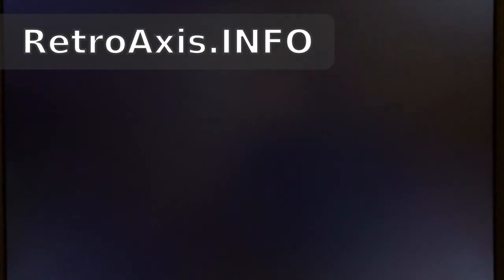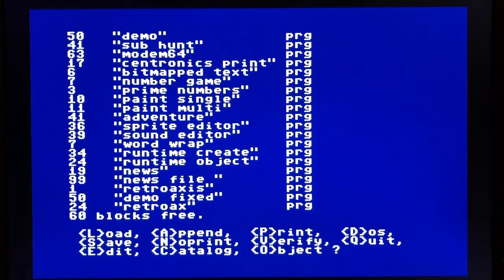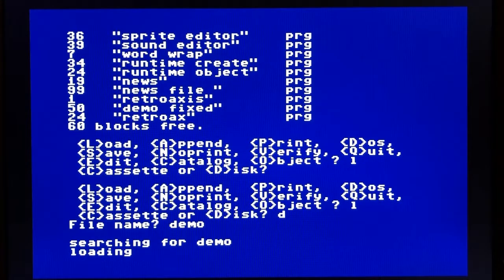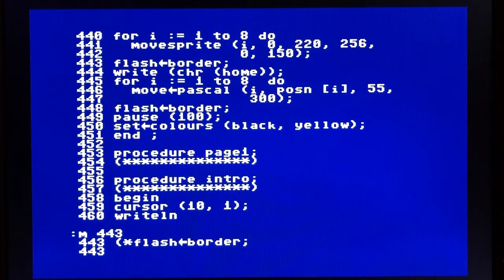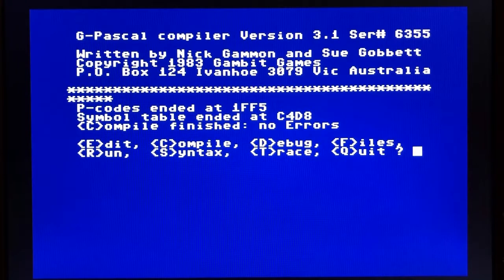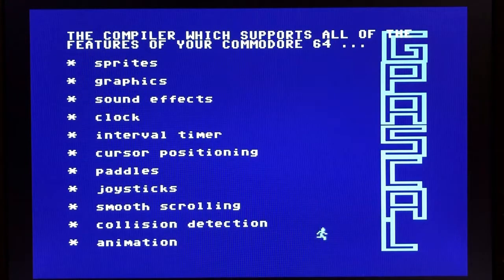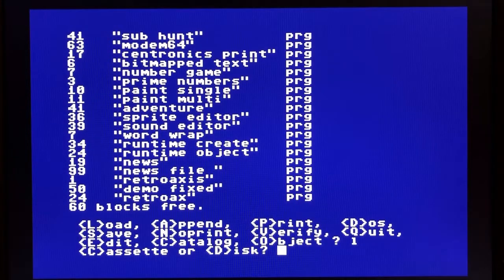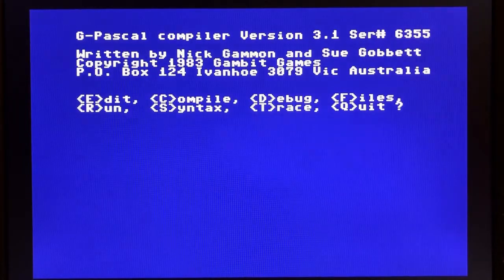G-Pascal for Commodore 64 on The C64 mini : Ep 02.2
Part 2/4 : In this four part series, I explore several Pascal programming languages for Commodore 64.  Part two explores G-Pascal, a game development focused pascal language with powerful graphics and sound features.